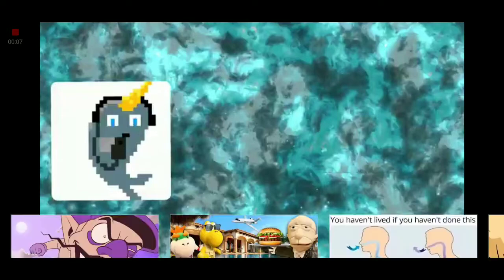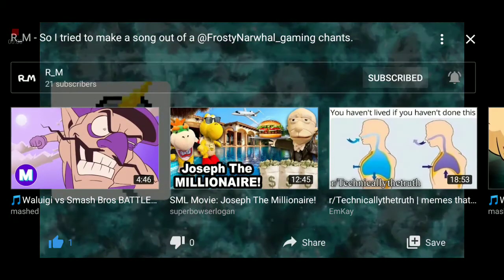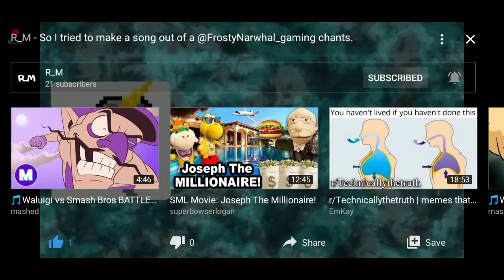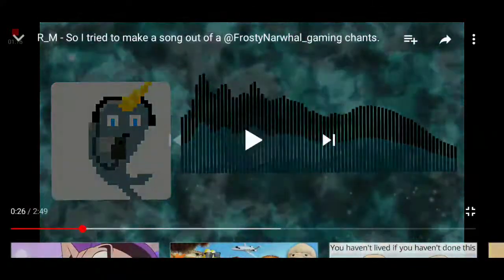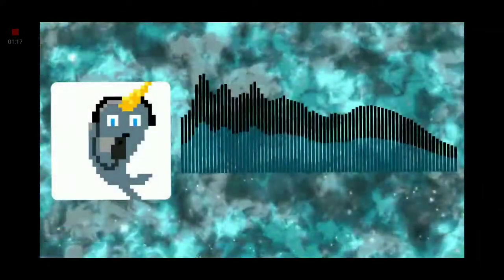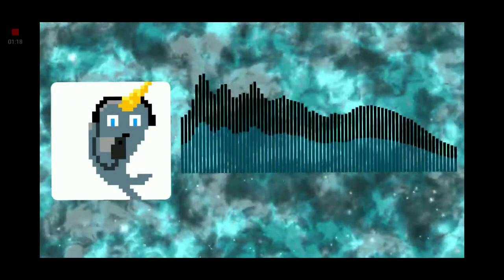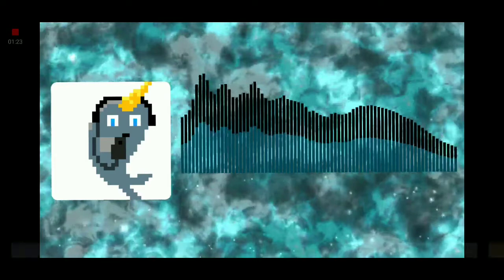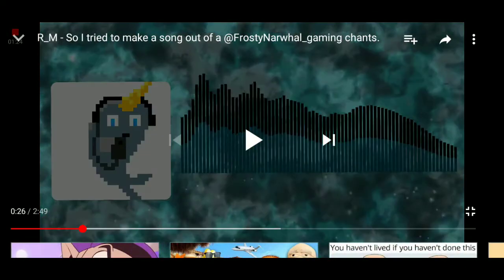R_m made a song for me :super ultimate happy face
Great song R_m